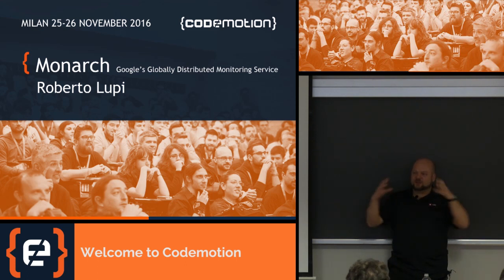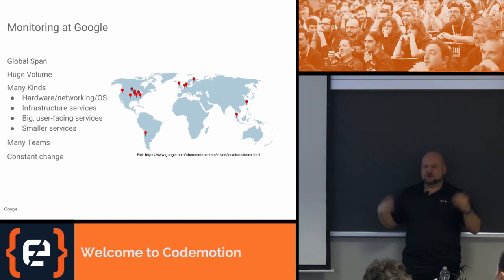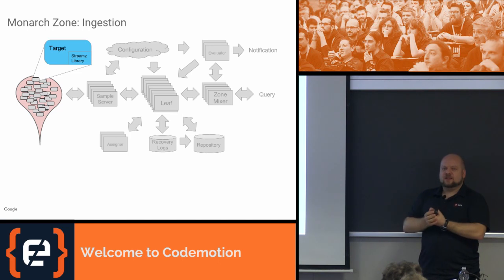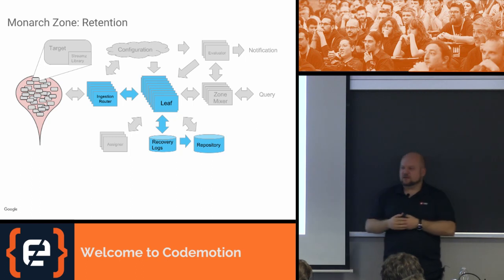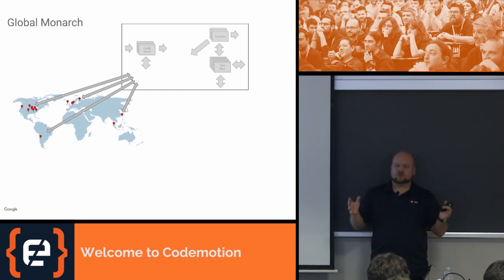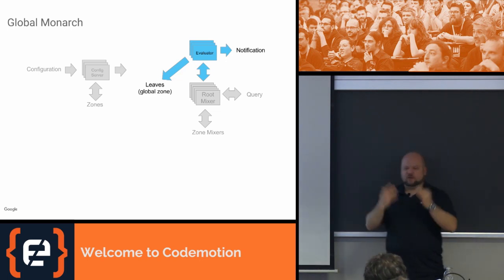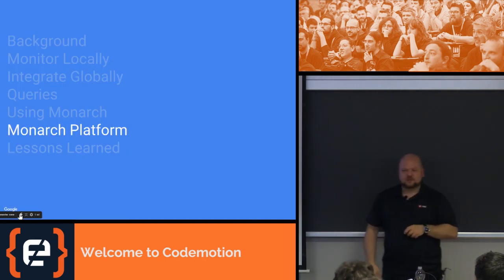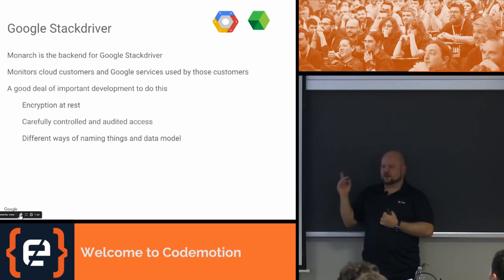Monarch, Google’s Planet Scale Monitoring Infrastructure - Roberto Lupi - Codemotion Milan 2016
Google runs very large and complex distributed systems. Keeping them healthy is a full time job in itself. The first step is knowing what is going on in our planet-wide extensive infrastructure. This talk is a technical deep dive into our state-of-the art monitoring systems: what challenges we faced, what solution we found, what lessons we learned.